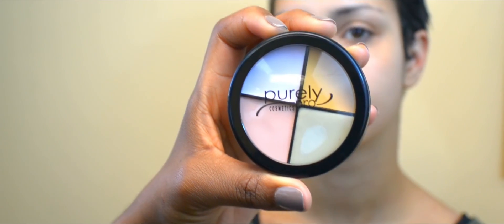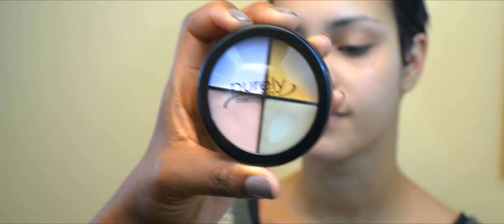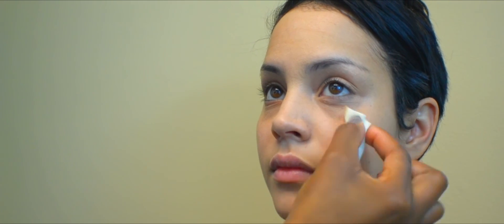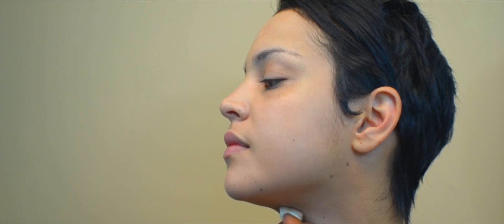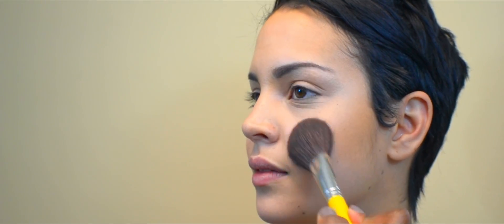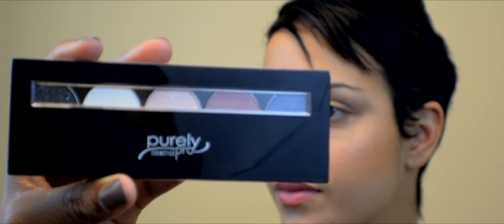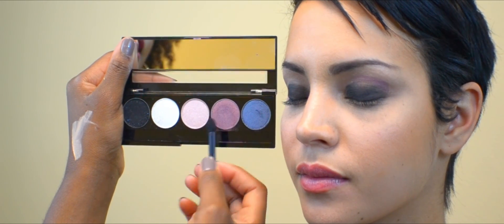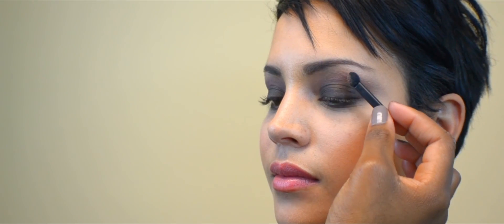Glam Alley Makeup Tutorial